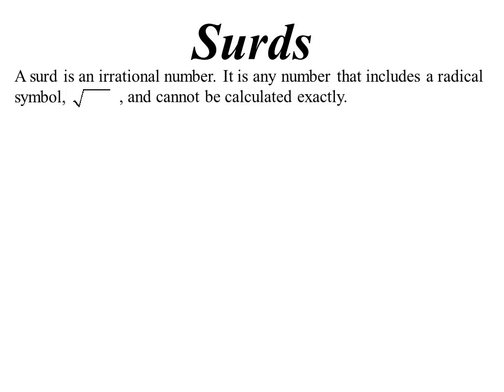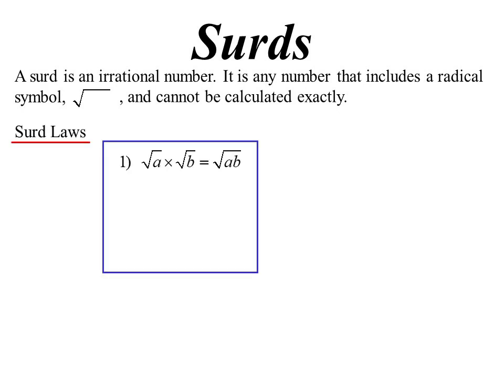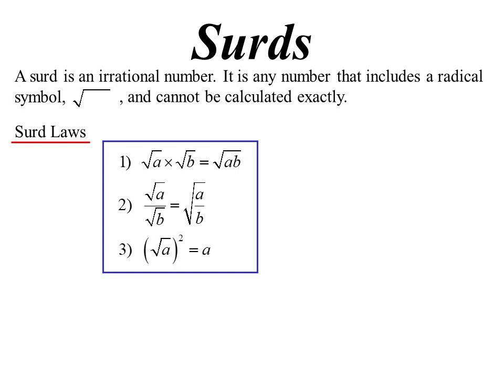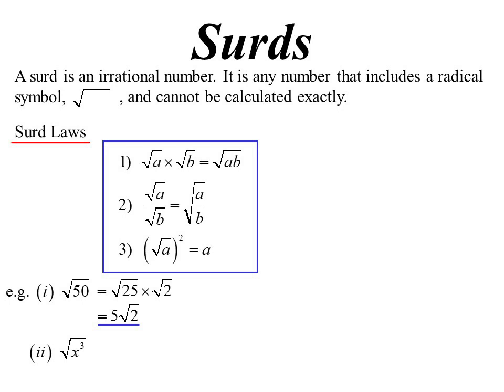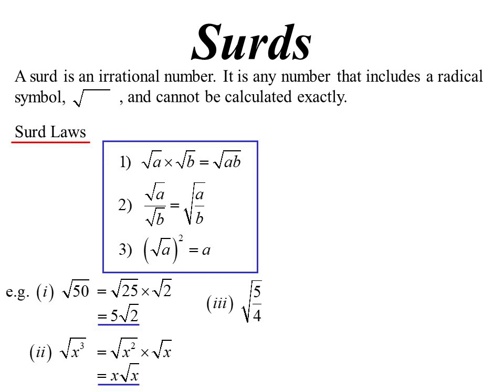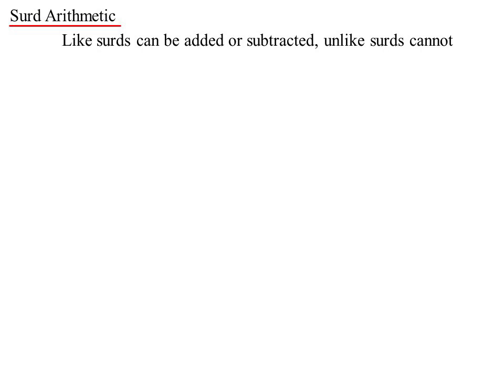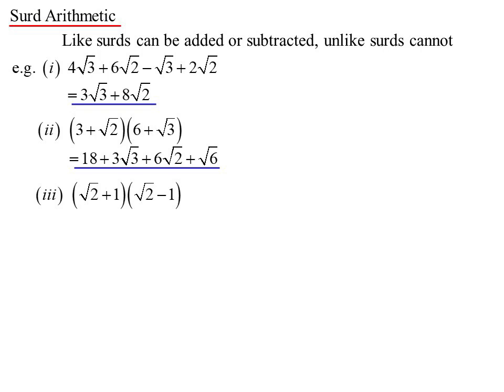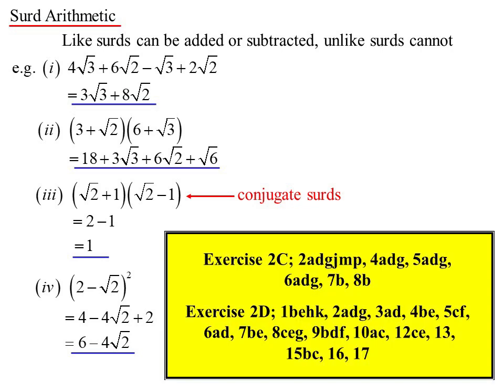11X1 T02 03 surds 2024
Manipulating the commonly seen irrational numbers known as surds